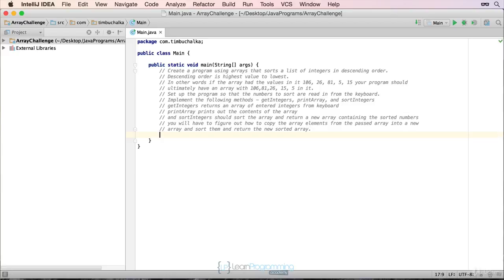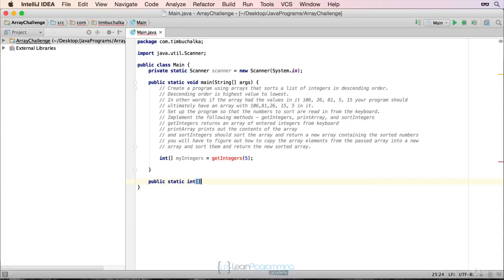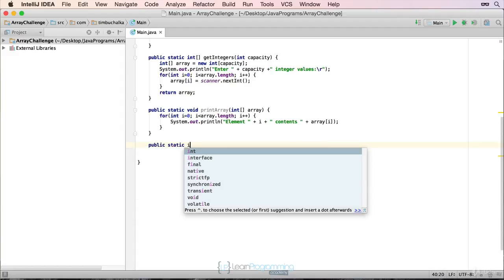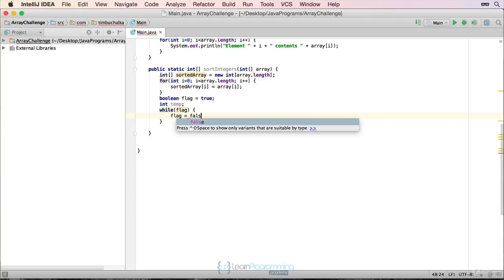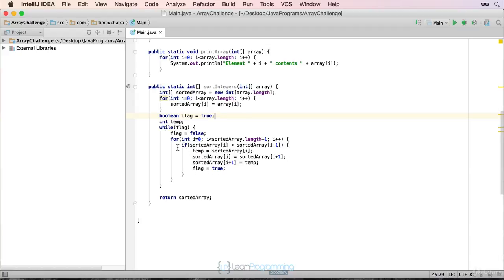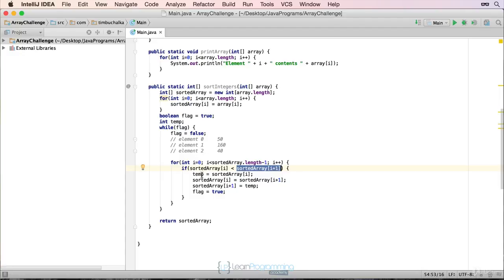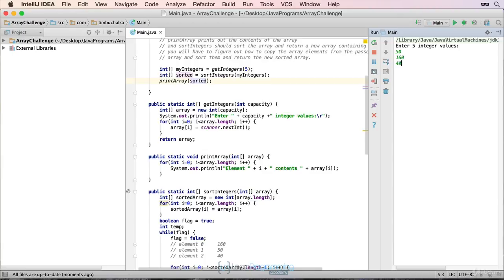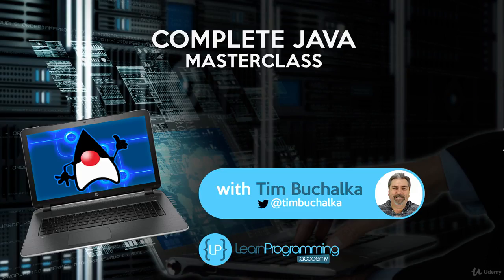055 Arrays Challenge Exercise